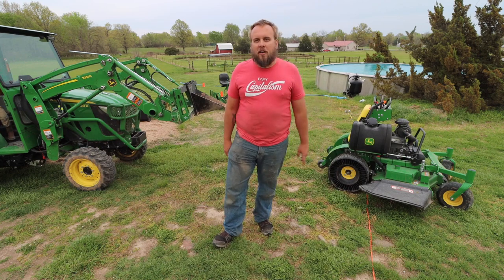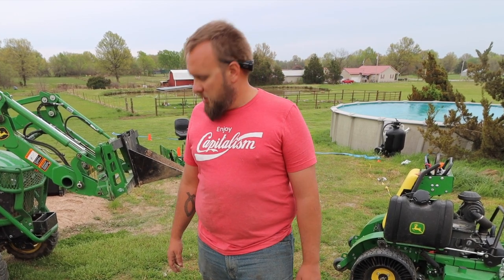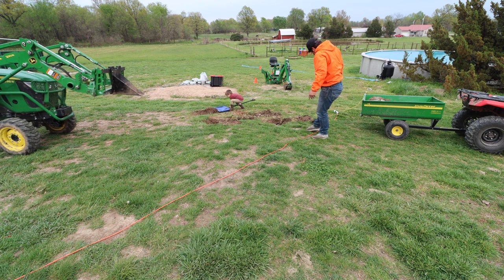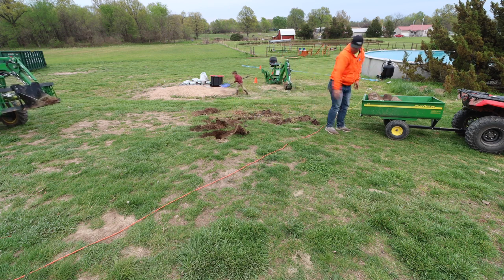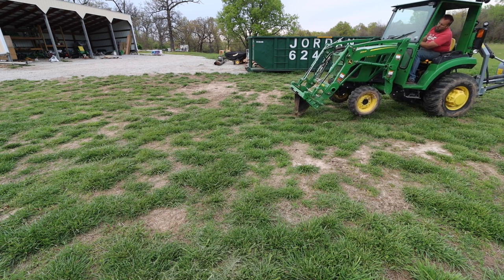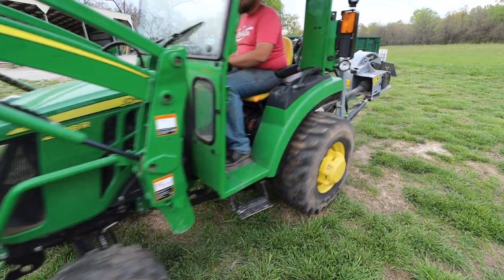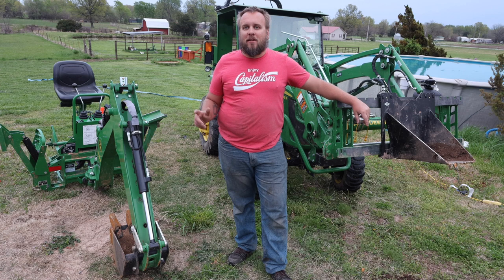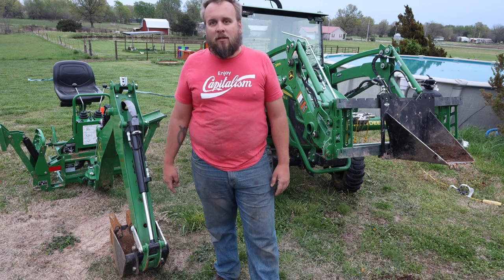It's Not Just a Stump Bucket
This Artillian stump bucket is useful for more than just digging out stumps.  stump buckets can also be used for removing rocks, digging trenches, or just digging a hole.

outdoorgans,

Brock